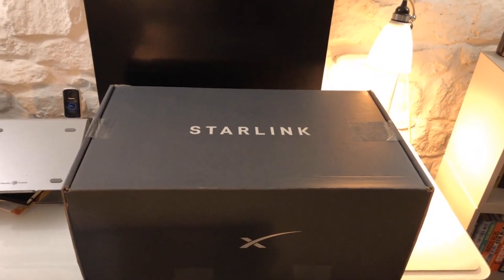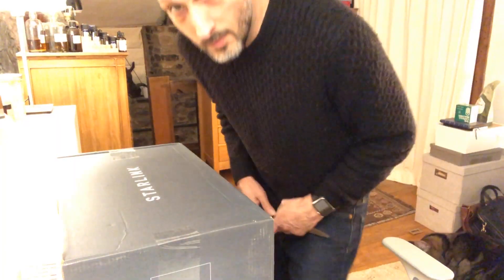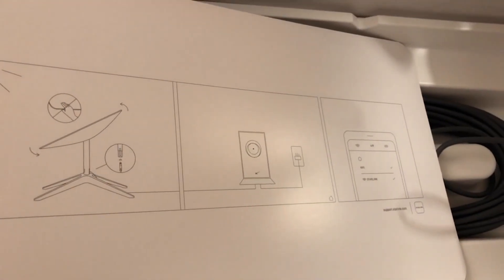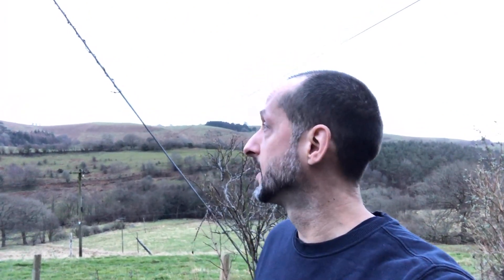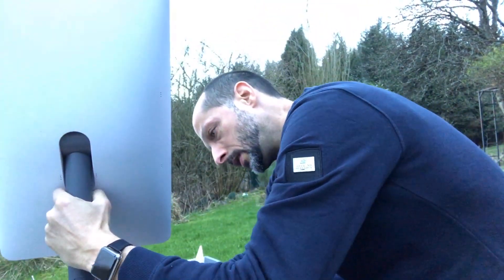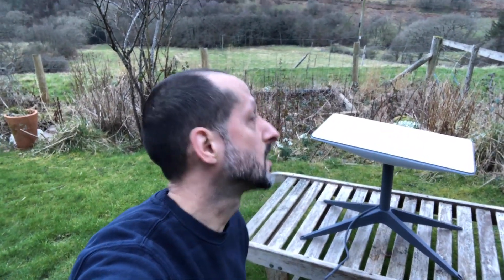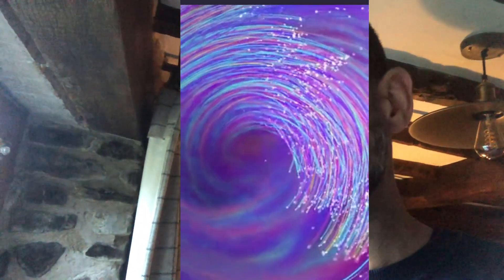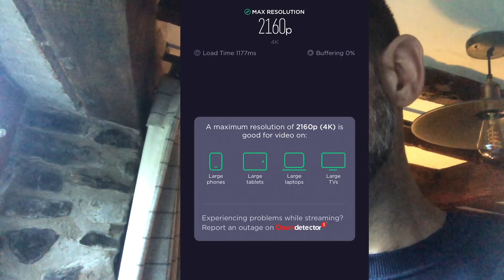SpaceX Starlink generation 2 is in the UK! Unboxing, setup and speed test in Rural England.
Internet connection speeds in rural areas in the UK have always been a problem. Is Elon Musk's SpaceX Starlink satellite internet a good solution? Let's find out with an unboxing of the generation 2 dish and a speed test.